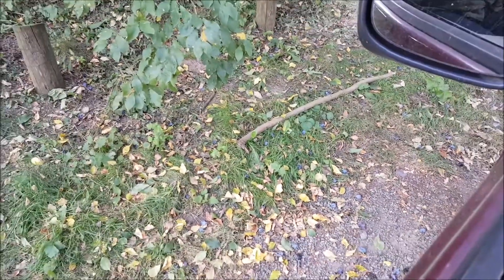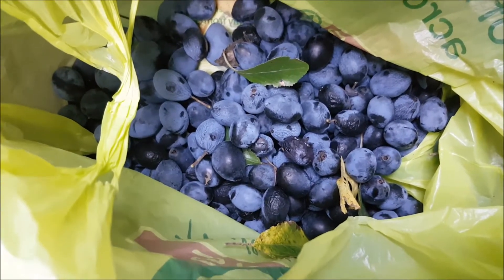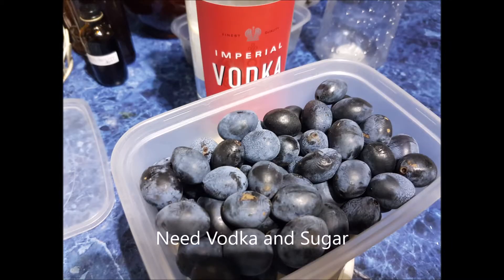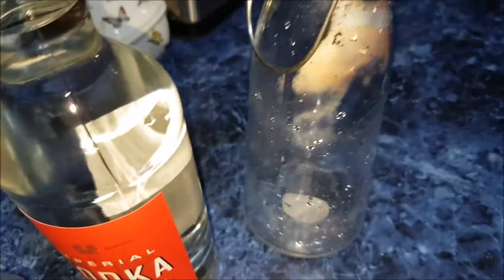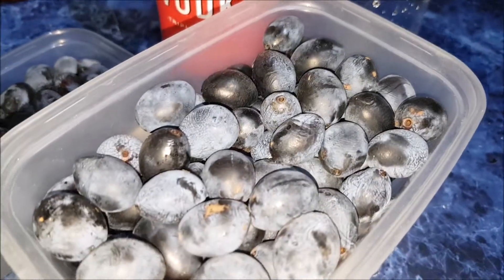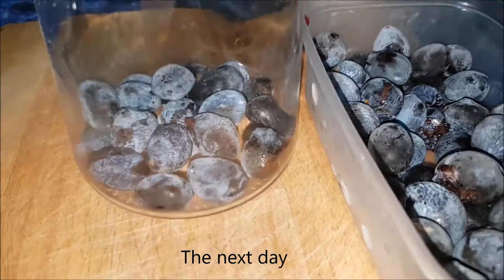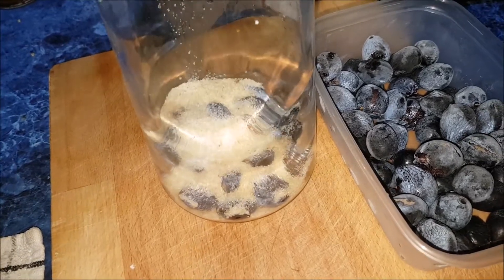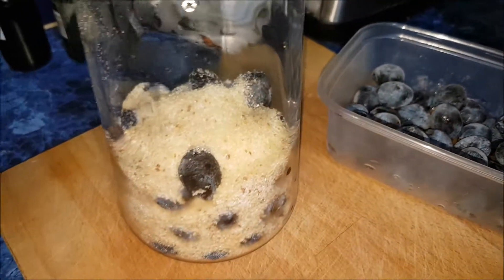Damson Vodka (Easy 2 minute liqueur)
Last time I made this, it mysteriously disappeared...  Recipe:
8oz Damsons, 4 oz sugar to a jar with 70cl Vodka - shake for a week & leave 3 months  (Xmas - if you can!). Damsons are my fav - we picked loads as kids (& field mushrooms).